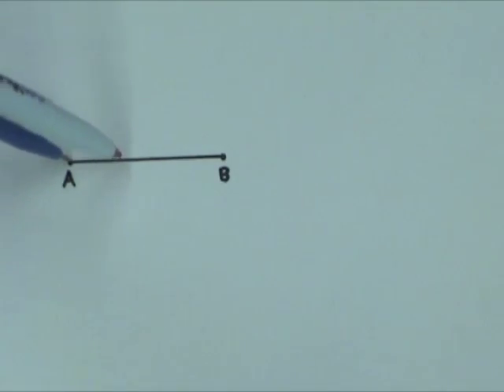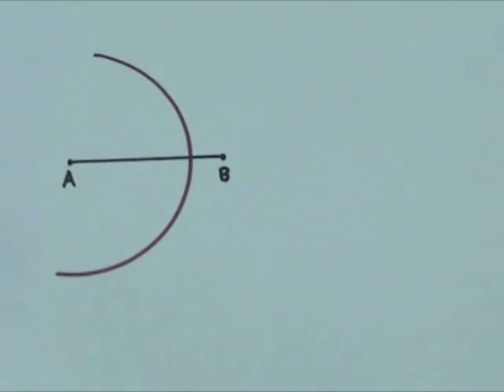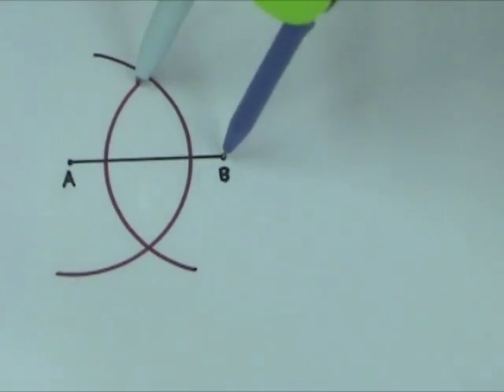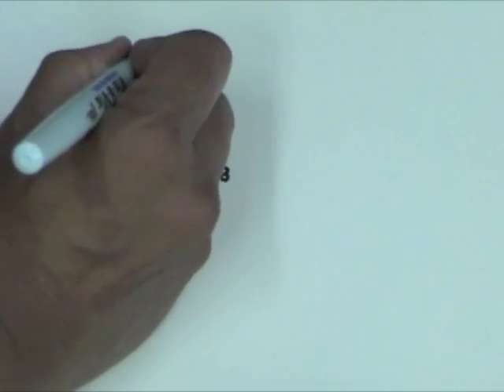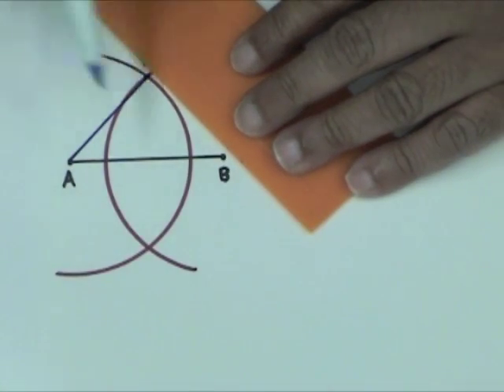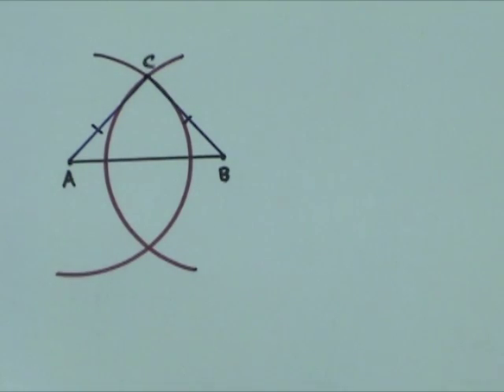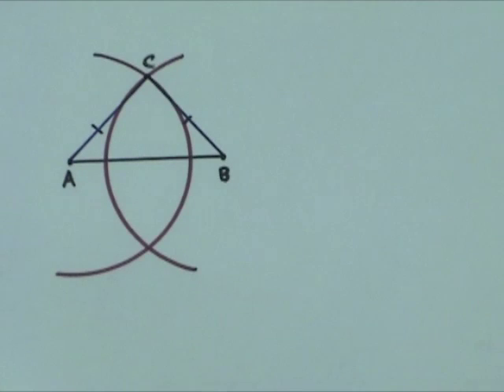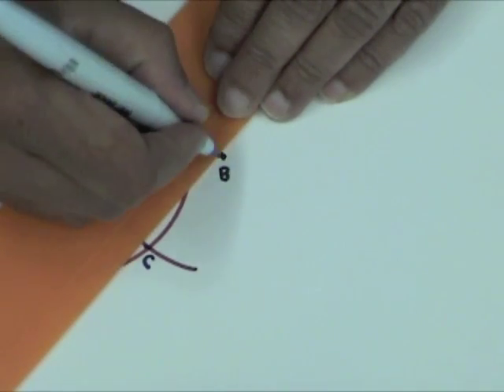Straightedge and Compass - 7 - Isosceles Triangle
In this video you will learn how to construct an isosceles triangle.